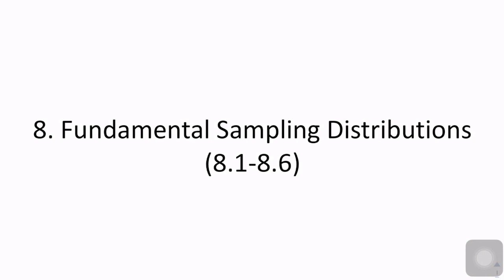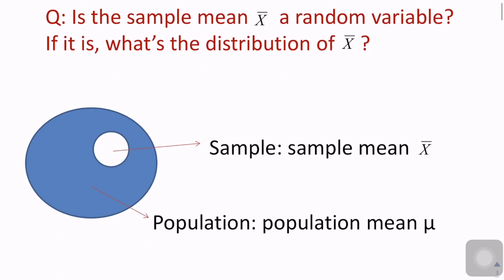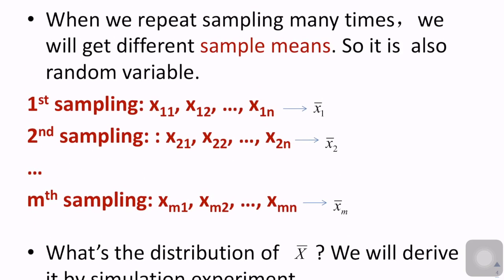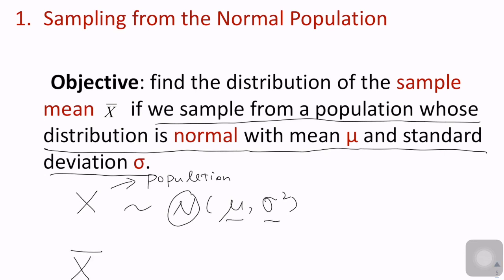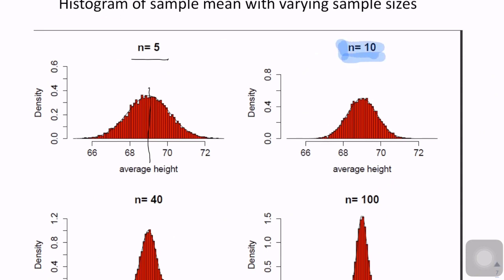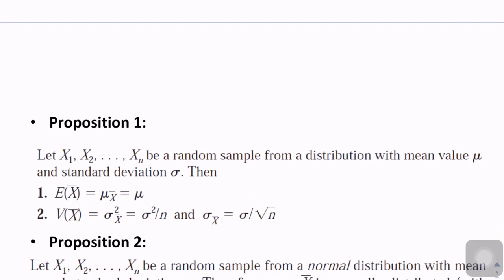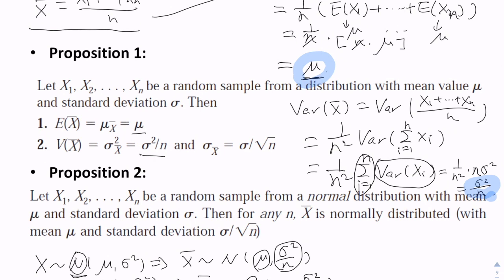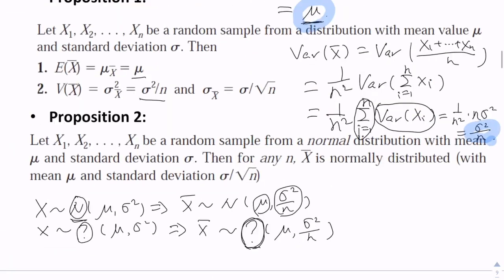Chapter 8 Part I